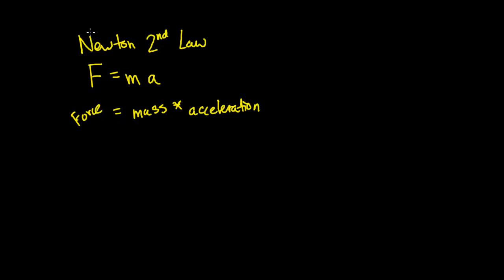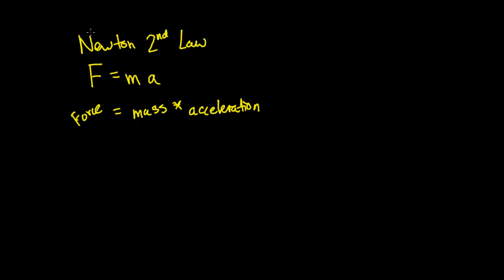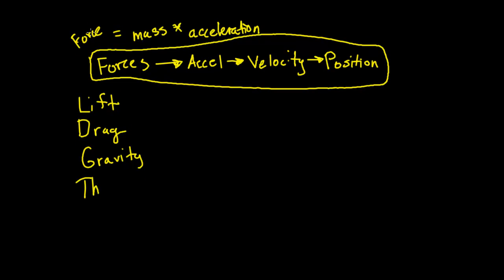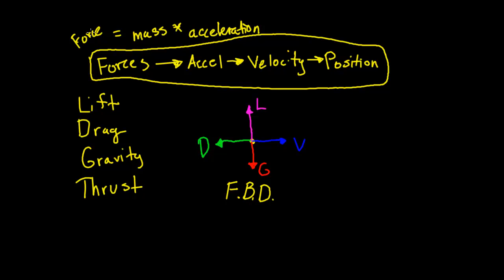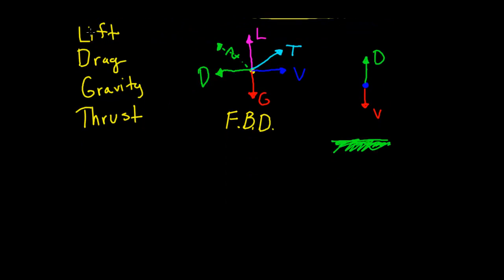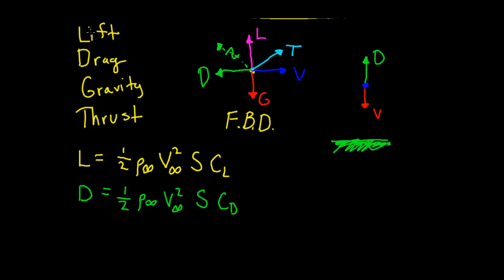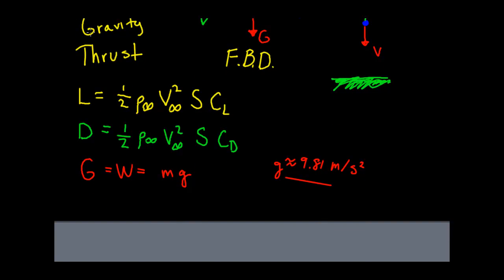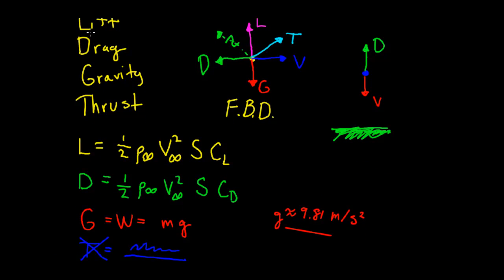Entry Spacecraft Forces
In this video, I explain the 3 major forces acting on the entry spacecraft.